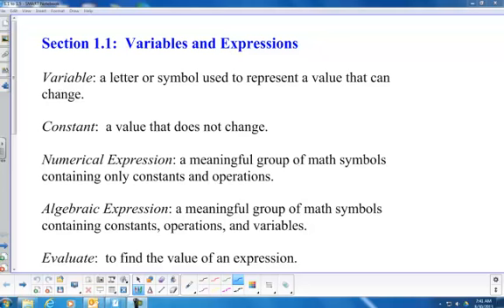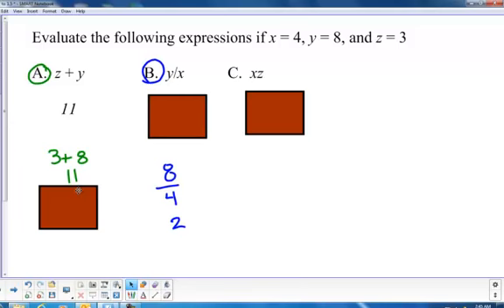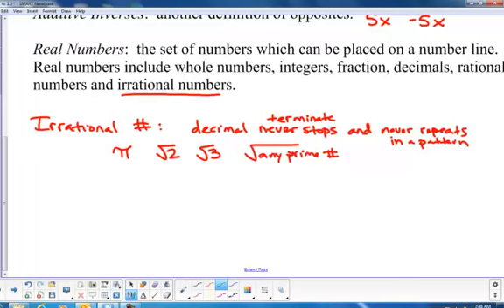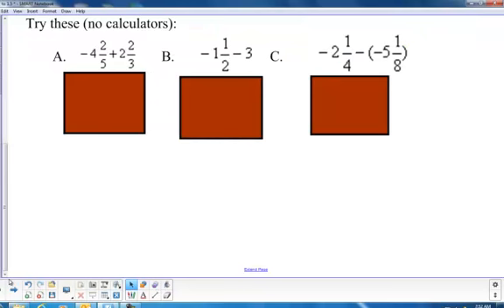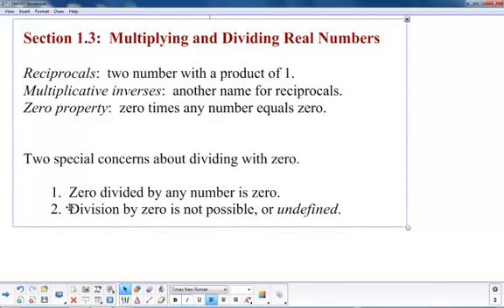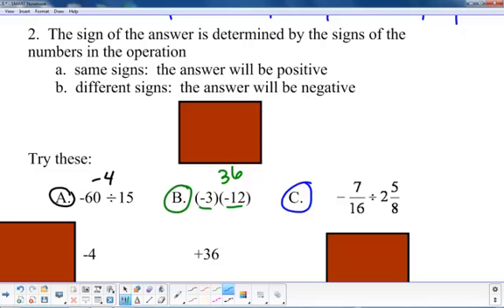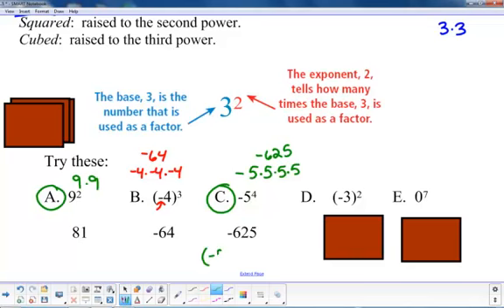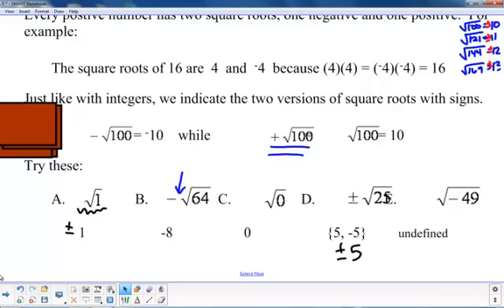1.1 thru 15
First lesson in chapter 1 Honors Algebra